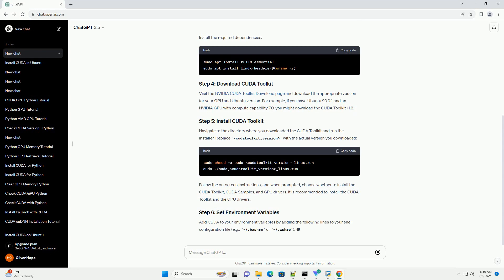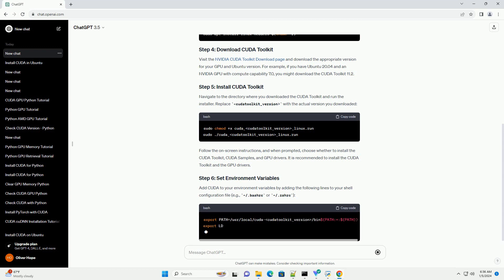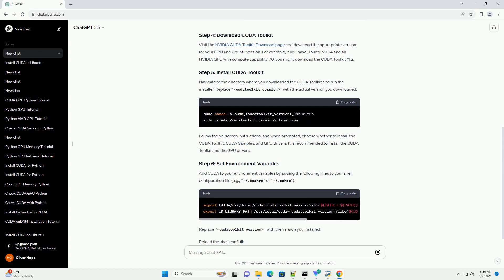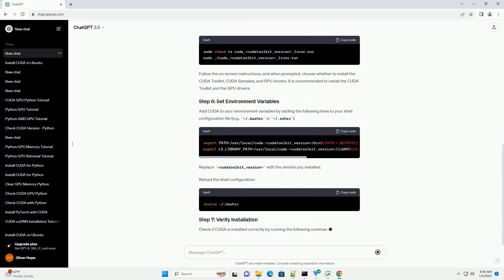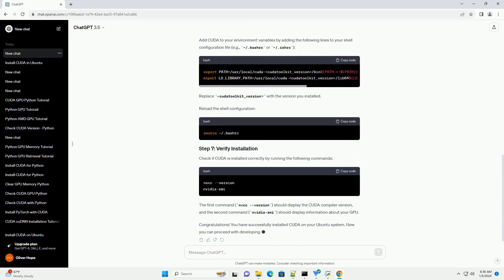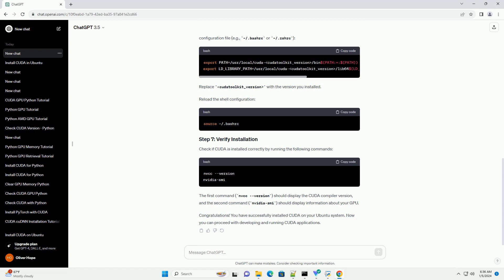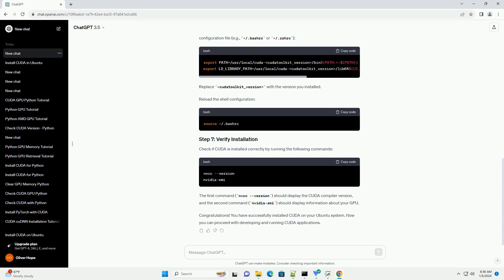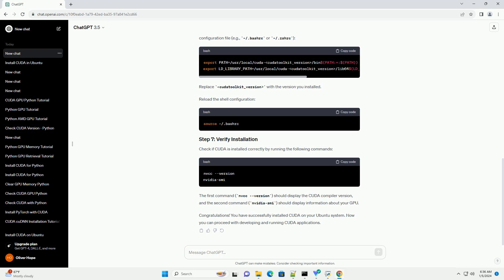how to install cuda in ubuntu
Sure, installing CUDA on Ubuntu involves several steps. CUDA is a parallel computing platform and programming model developed by NVIDIA for general-purpose computing on their GPUs. Here's a step-by-step tutorial on how to install CUDA on Ubuntu:
Before installing CUDA, make sure your GPU is supported. You can find the list of supported GPUs on the NVIDIA CUDA GPUs page.
Open a terminal and update your system packages:
Install the required dependencies:
Visit the NVIDIA CUDA Toolkit Download page and download the appropriate version for your GPU and Ubuntu version. For example, if you have Ubuntu 20.04 and an NVIDIA GPU with compute capability 7.0, you might download the CUDA Toolkit 11.2.
Navigate to the directory where you downloaded the CUDA Toolkit and run the installer. Replace cudatoolkit_version with the actual version you downloaded:
Follow the on-screen instructions, and when prompted, choose whether to install the CUDA Toolkit, CUDA Samples, and GPU drivers. It is recommended to install the CUDA Toolkit and the GPU drivers.
Add CUDA to your environment variables by adding the following lines to your shell configuration file (e.g., ~/.bashrc or ~/.zshrc):
Replace cudatoolkit_version with the version you installed.
Reload the shell configuration:
Check if CUDA is installed correctly by running the following commands:
The first command (nvcc --version) should display the CUDA compiler version, and the second command (nvidia-smi) should display information about your GPU.
Congratulations! You have successfully installed CUDA on your Ubuntu system. Now you can proceed with developing and running CUDA applications.
ChatGPT